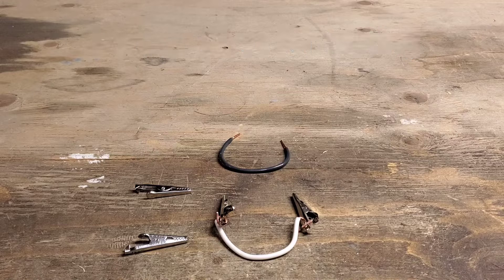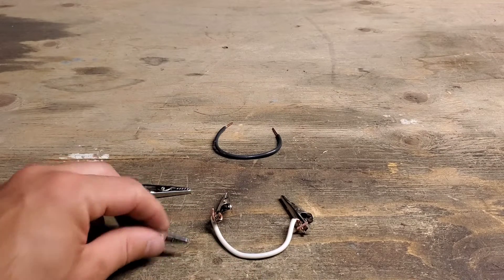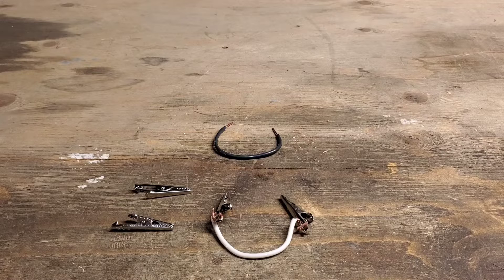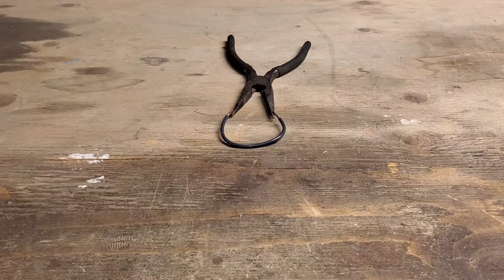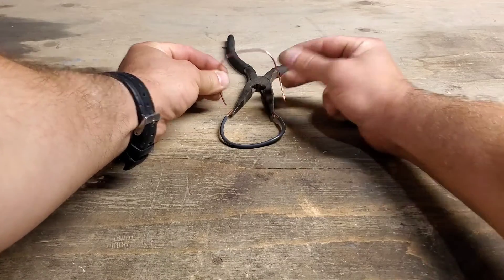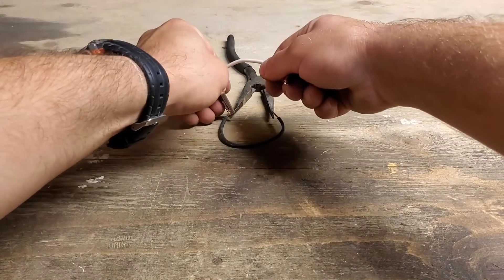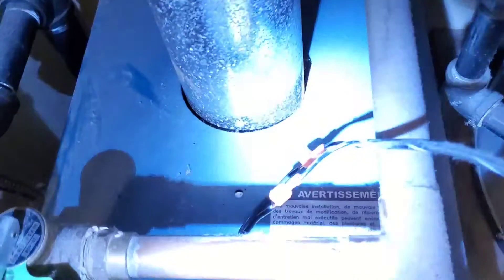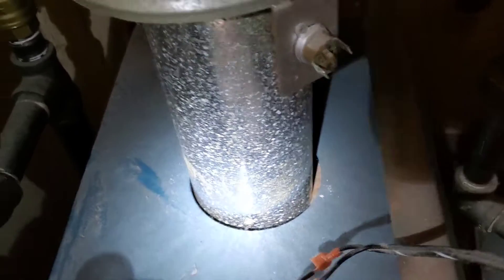QTOW# Jumper wires for testing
In this video I talk about making jumper wires and how to use them to test parts of circuits.